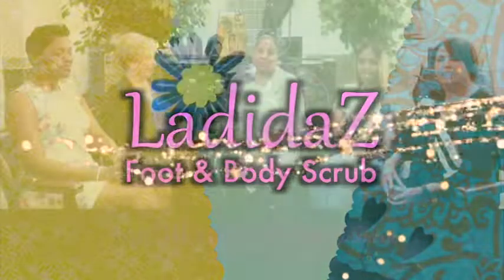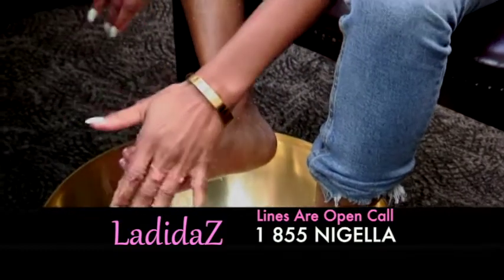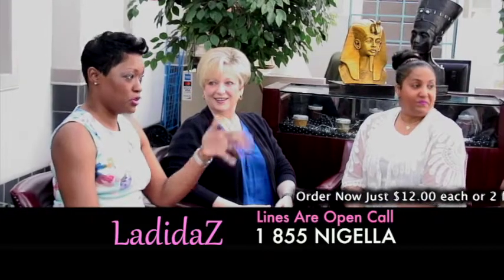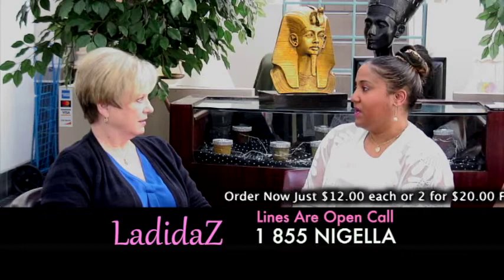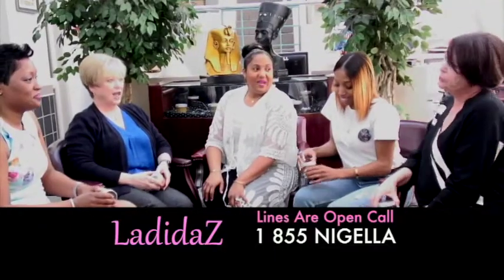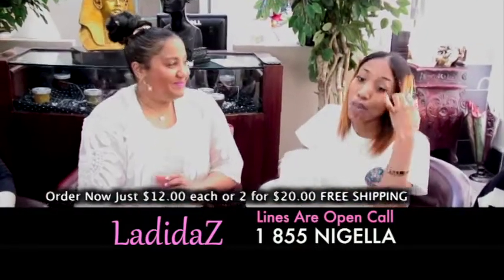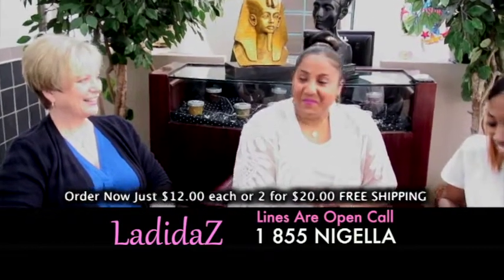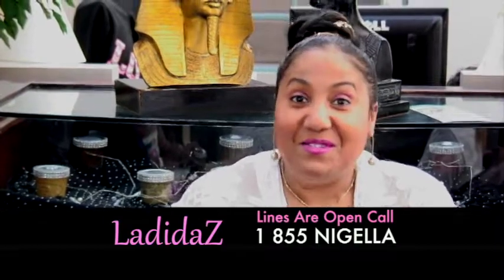Original Content: LadidaZ Foot & Body Scrubs:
LadidaZ Foot & Body Scrubs; All natural Foot and Body Scrubs